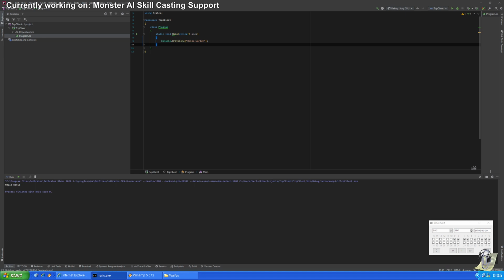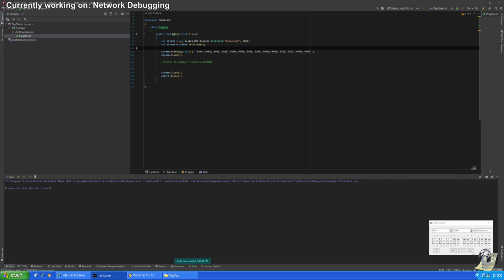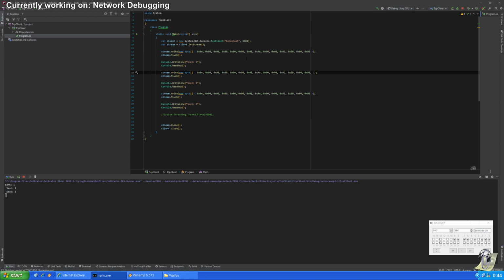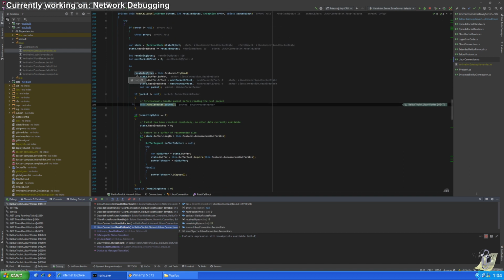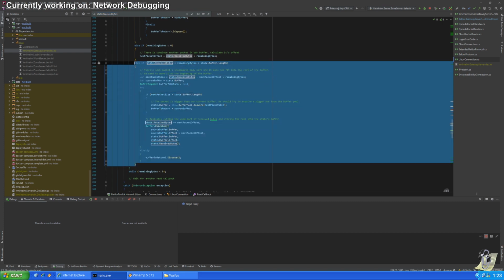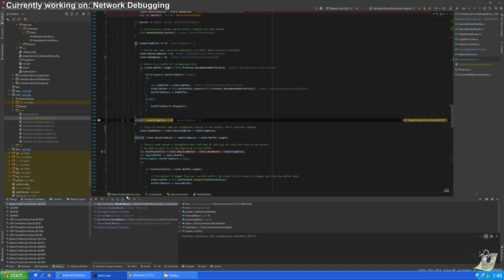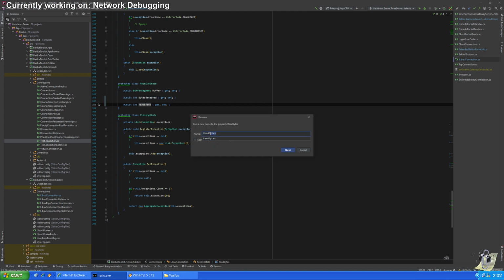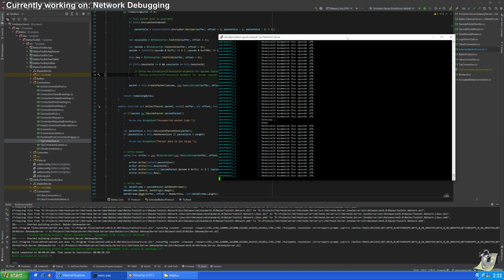[2022-07-26] Ymirheim Development Stream — Livestream Recording (No music)